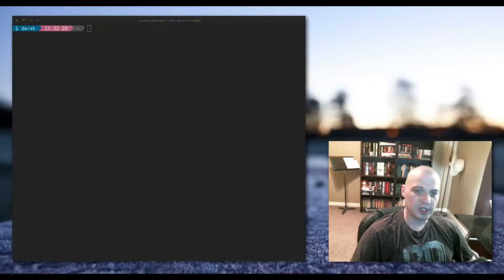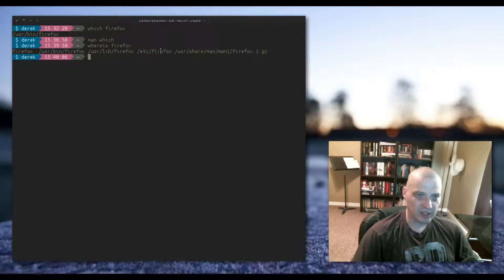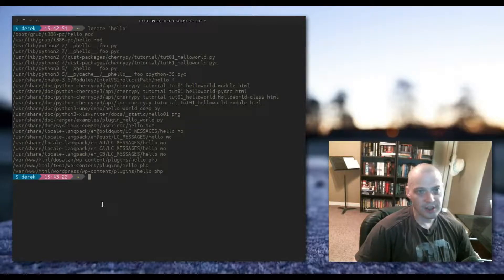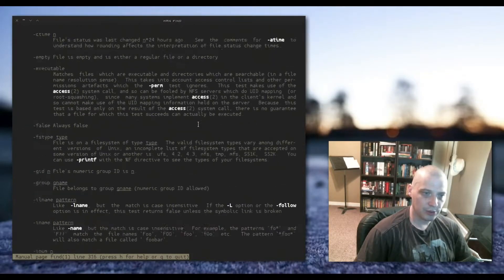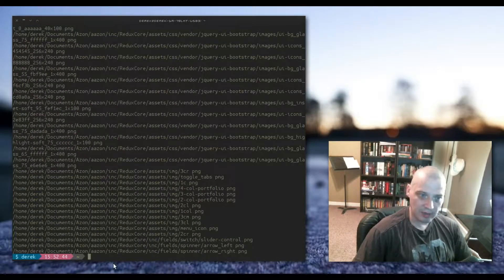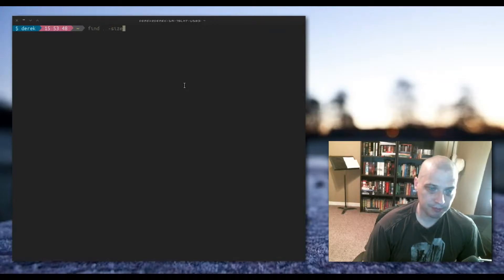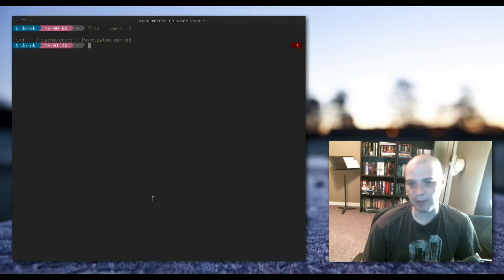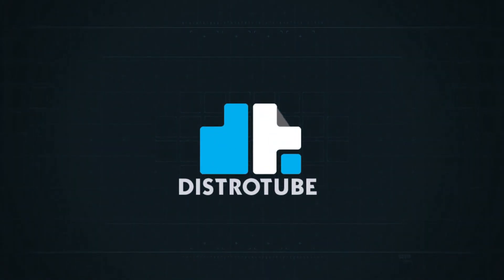Terminal Commands Lesson 03 - which, whereis, locate, find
In this video on terminal commands and their usage I take a look at a few commands you can use to search for programs on your system and search for files.  I discuss the which, whereis, locate and find commands.